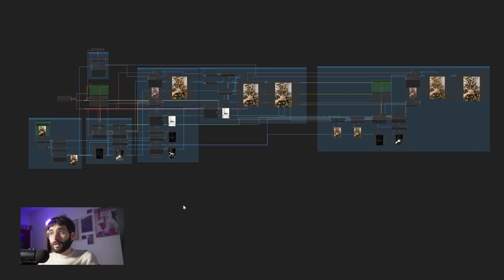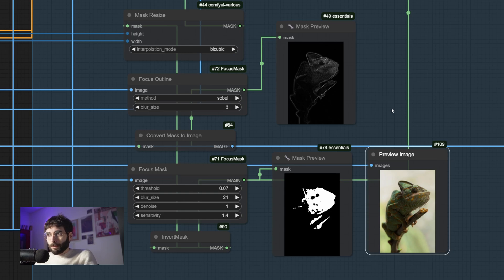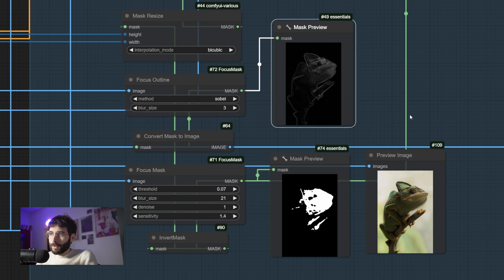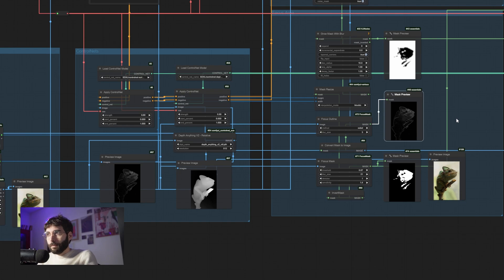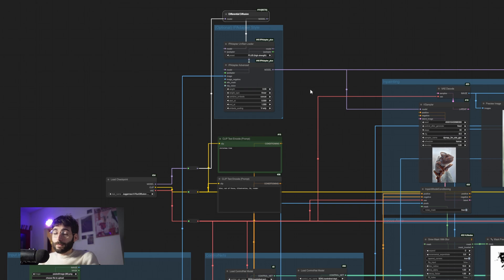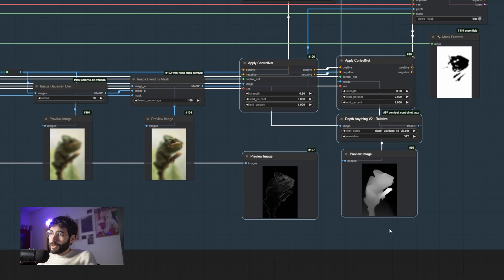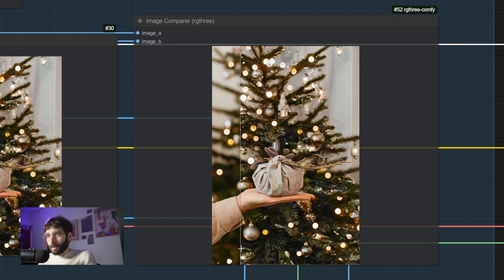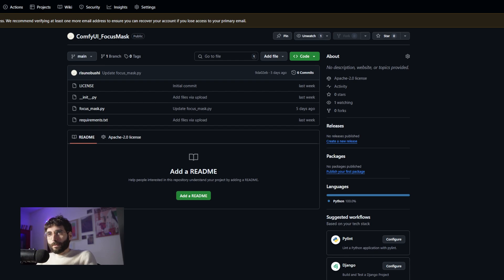Un-Blur / Blur Your Photos with AI (ComfyUI, SD, Flux)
In this episode of Stable Diffusion for Professional Creatives, we explore how to manipulate focus and create beautiful blur effects in your images using custom workflows. Learn two different techniques: the deep blurrer and blurrer workflows, which allow you to selectively blur backgrounds or unfocused areas of your images while maintaining the overall structure and composition.

You're going to need a couple of custom nodes that Claude helped me create, you can find them

Flux Fill (if you want to change the model and the whole workflow, follow the notes)

IPAdapter (Flux, if you want to change the model to Flux Fill)

All other nodes and models can be installed via the ComfyUI Manager.

Timestamps:
00:00 - Intro
00:52 - Why a De-Blurrer?
01:47 - Asking Claude to create the missing custom nodes
04:21 - Using the new custom nodes
05:58 - Differential Diffusion, IPAdapter, SDXL
06:25 - Why is it useful? Is it useful?
06:53 - Building the Blurrer
07:20 - Blurrer structure
08:03 - More Results
09:41 - Final Thoughts
10:18 - Outro